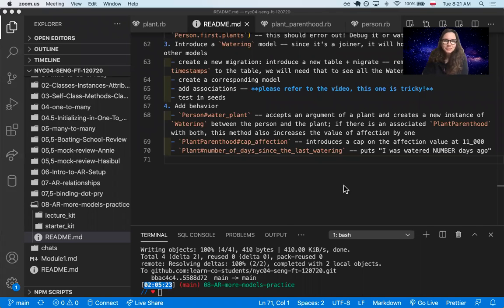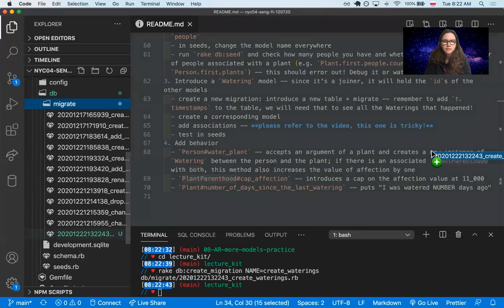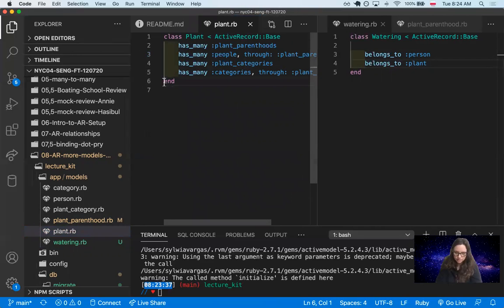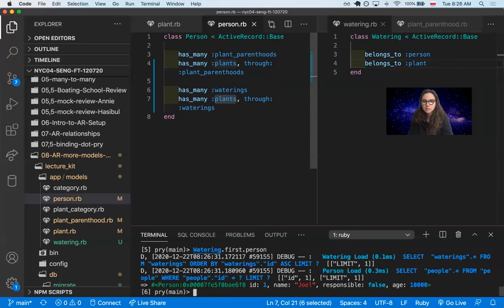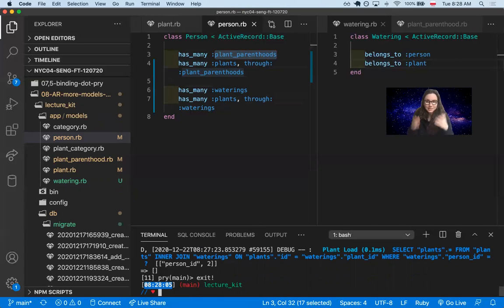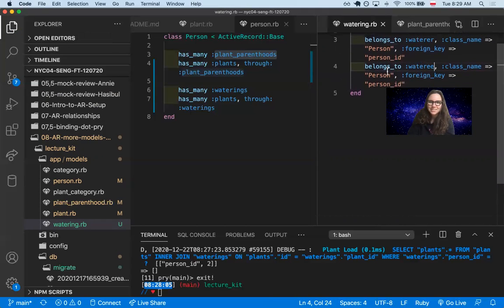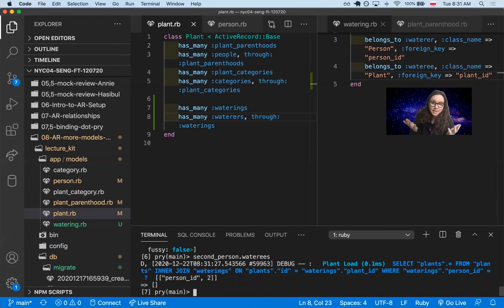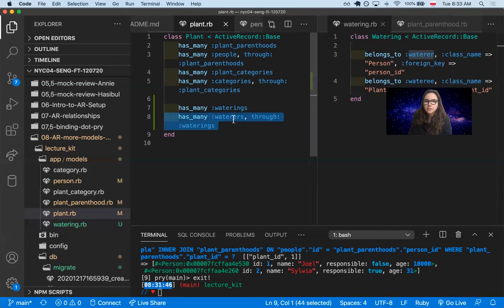Active Record: More Models (Third Deliverable)